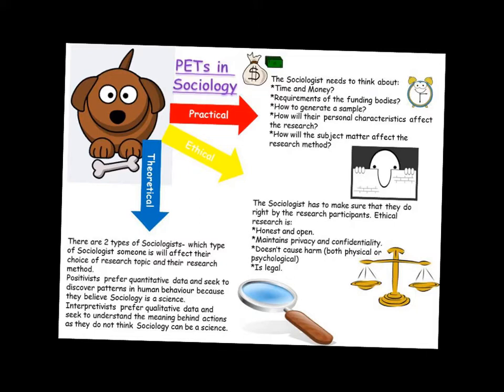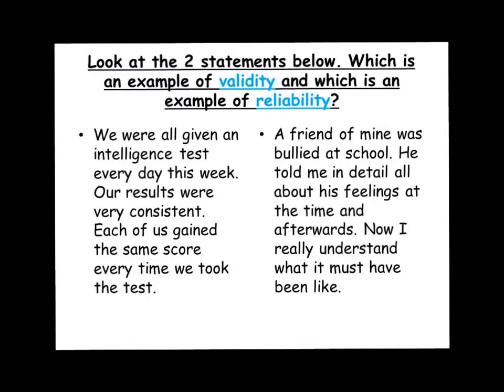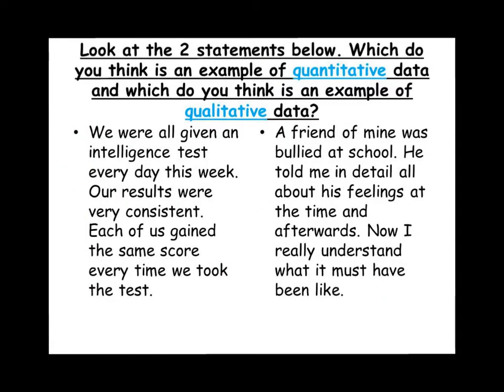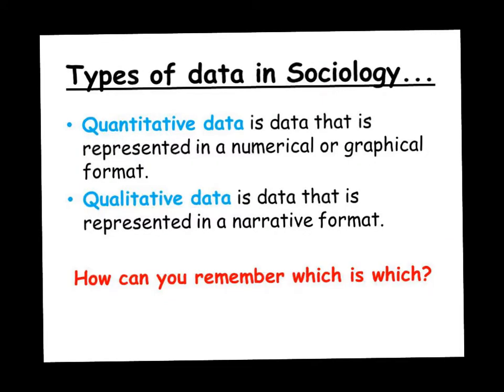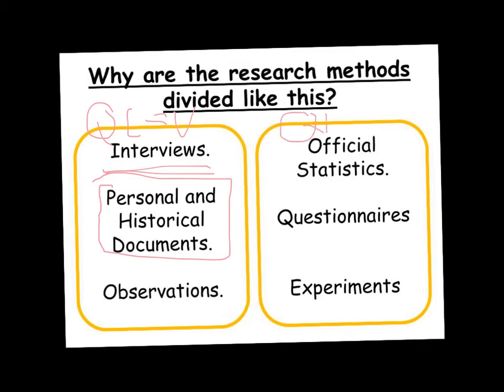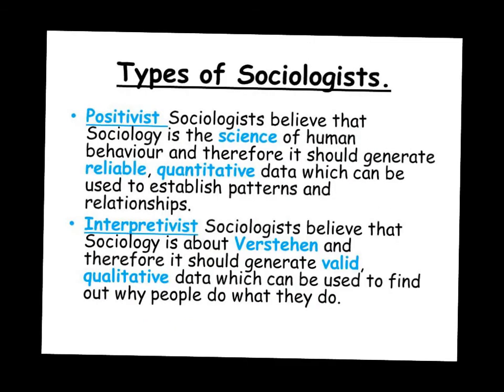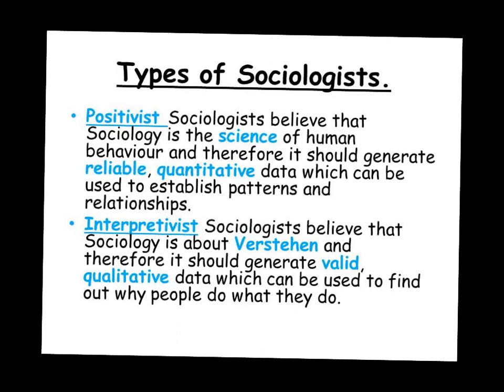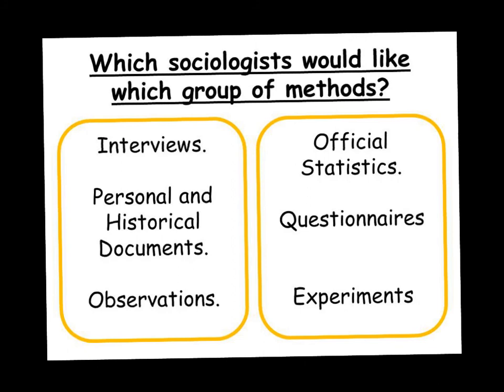The link between type of data and theory in Sociology